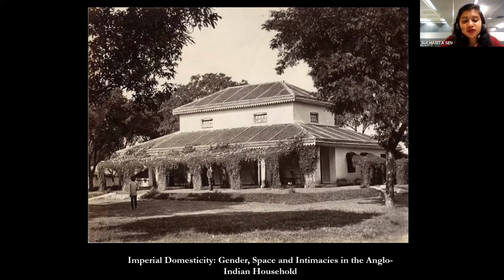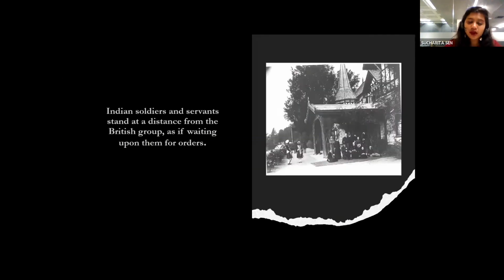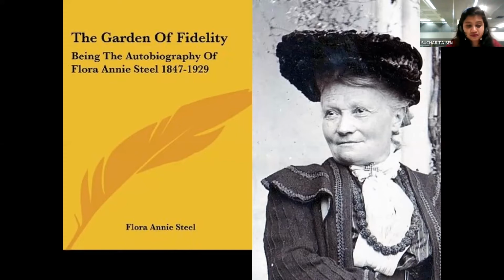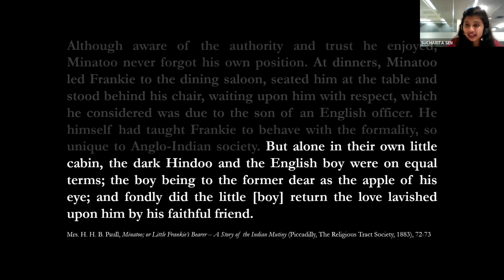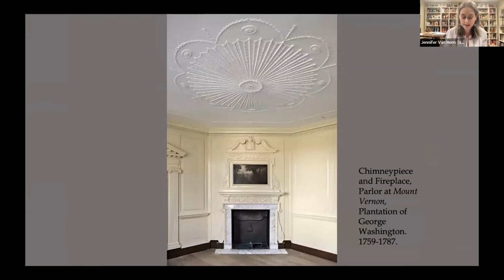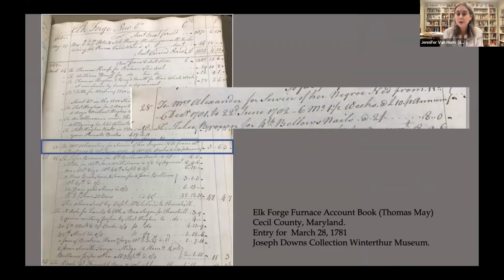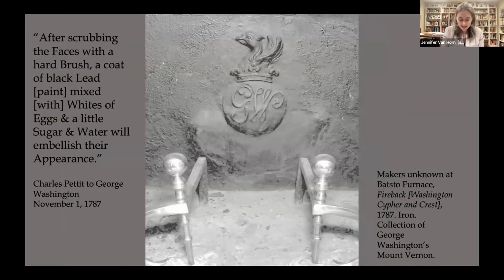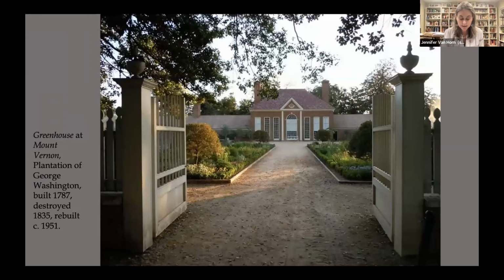IHR Partnership Seminar: Political domesticities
Sucharita Sen: Imperial Domesticity: Gender, Space and Intimacies in the Anglo-Indian Household

Jennifer Van Horn: The Fireplace and Unfreedom: Iron and Enslavement in British North America